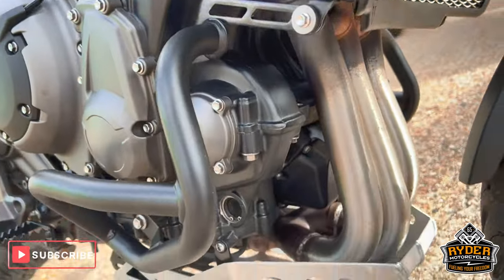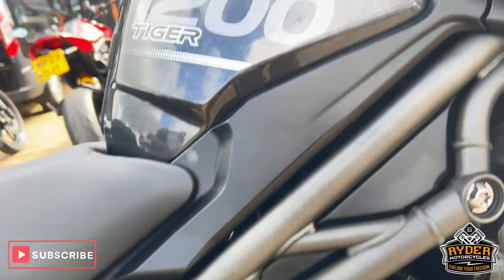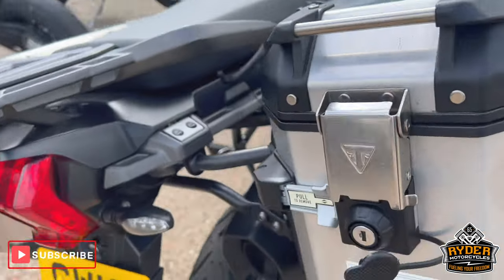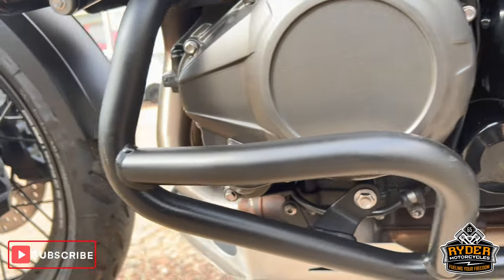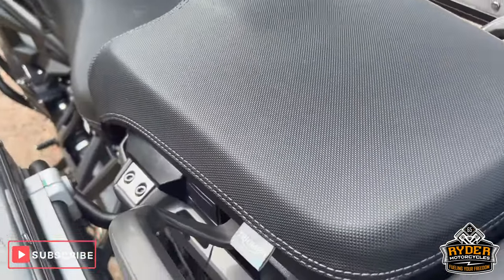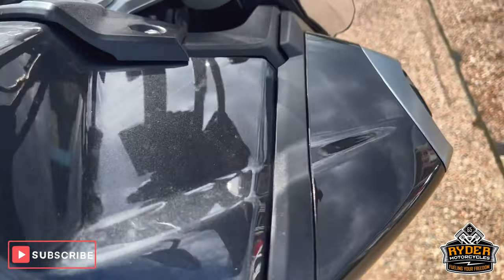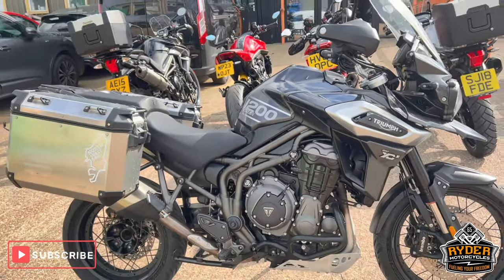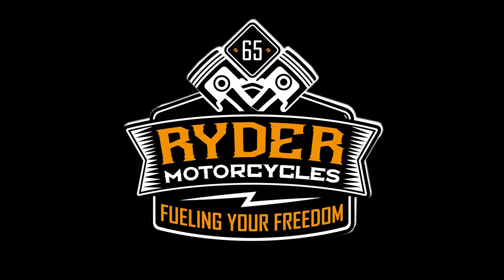2019 Triumph Tiger 1200 - Used Bike Video Tour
We have this 2019 Triumph Tiger 1200 in stock now. Come and view it for yourself in store or buy